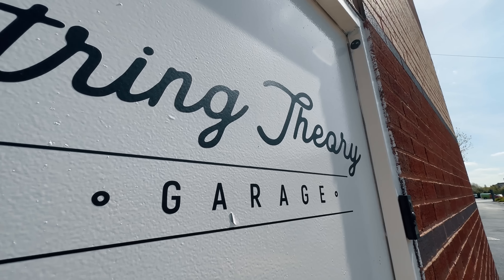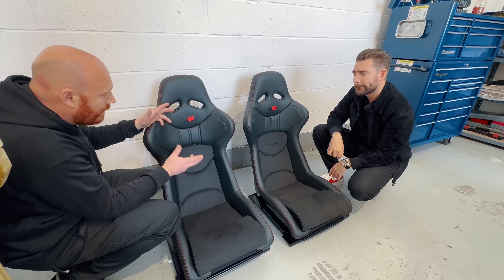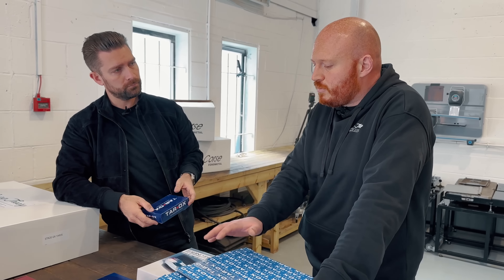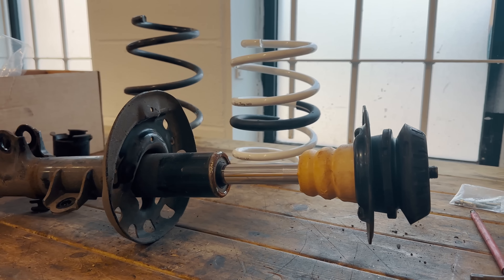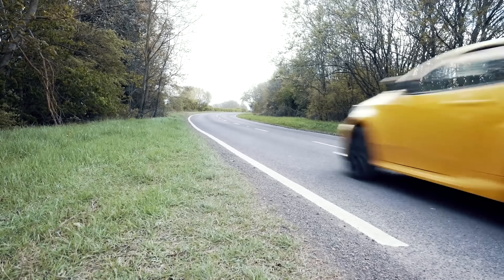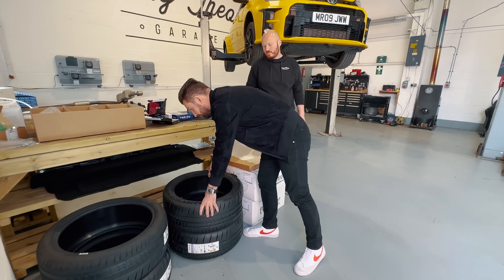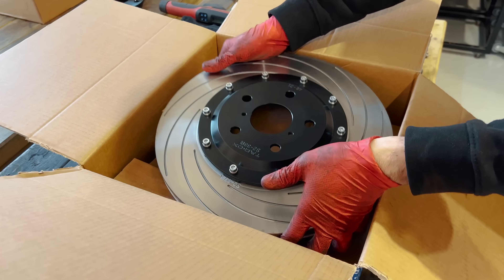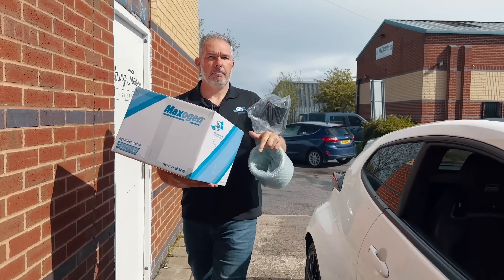Secrets of Speed! Unlocking GR Yaris True Performance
We've taken the Toyota GR Yaris to String Theory for modifications! We delve into tuning the Toyota GR Yaris, uncovering the secrets to maximise its performance and unleash its full potential. Discover the best modifications, upgrades, and tuning techniques that will unlock the Toyota GR Yaris full potential. From turbocharging and engine enhancements to suspension upgrades String Theory provide valuable insights and step-by-step instructions to help you optimize your GR Yaris for ultimate speed and agility.

and on Instagram @stringtheorygarage

Here's What It's Like To Drive A Formula 1 Car! The Most Emotional Drive Of My Life.